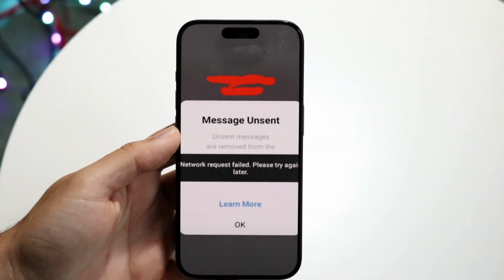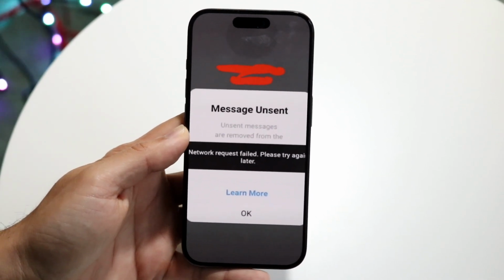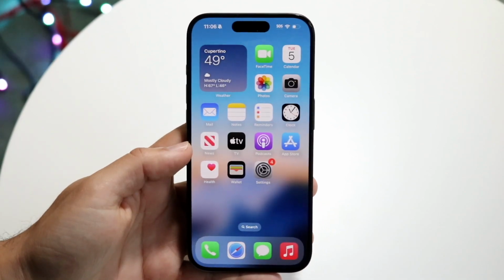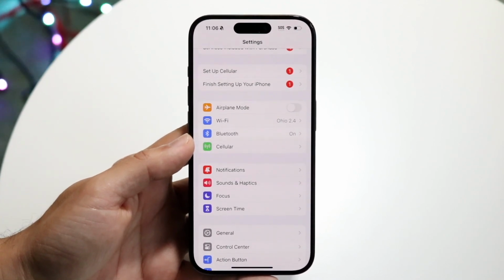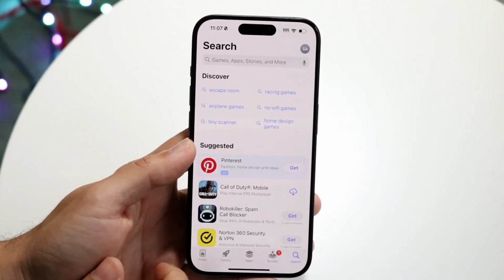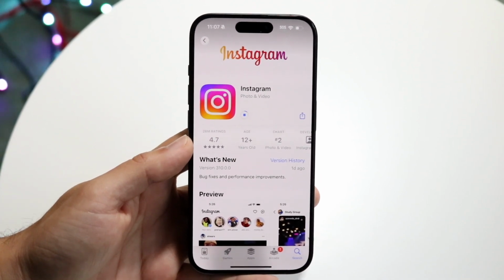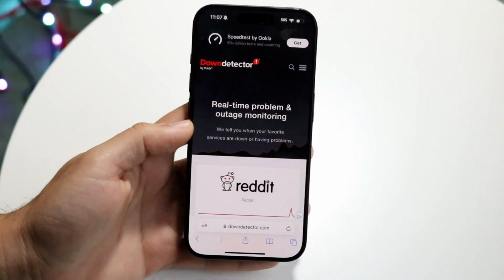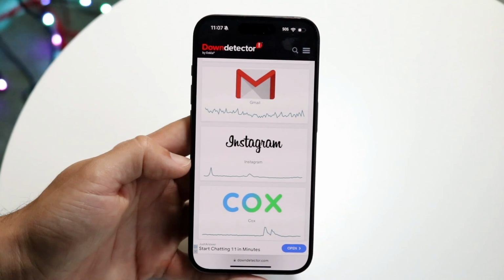How To FIX Network Request Failed On Instagram! (2023)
Here is exactly How To FIX Network Request Failed On Instagram! (2023)